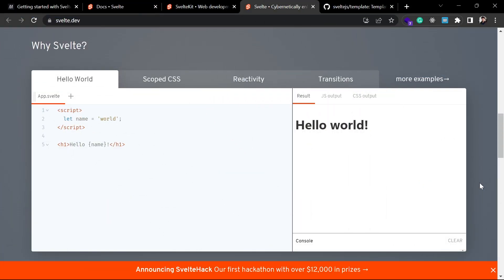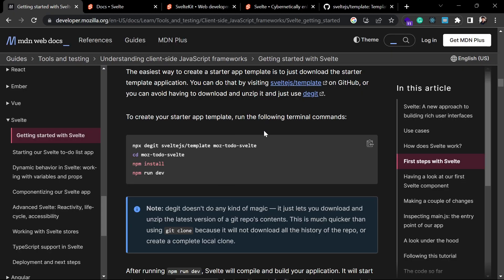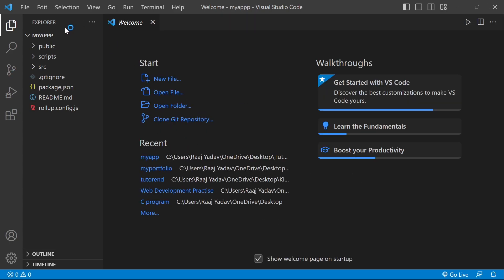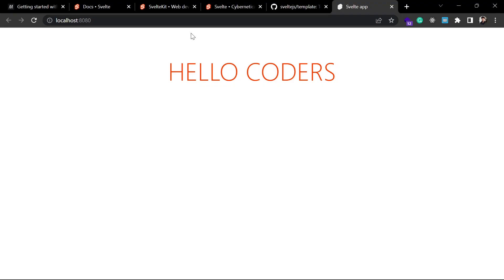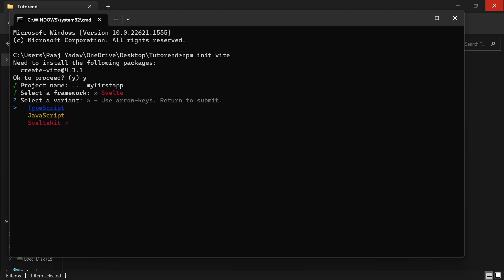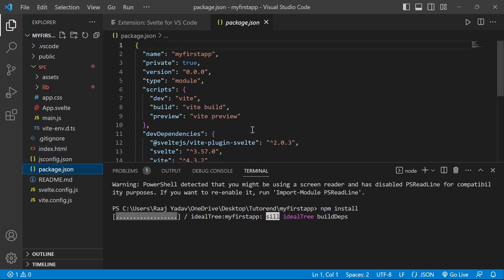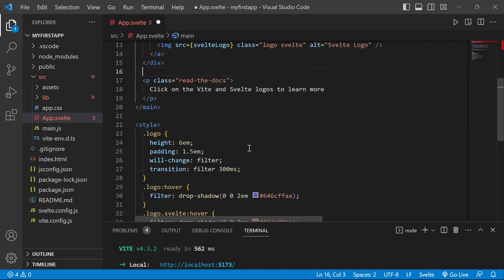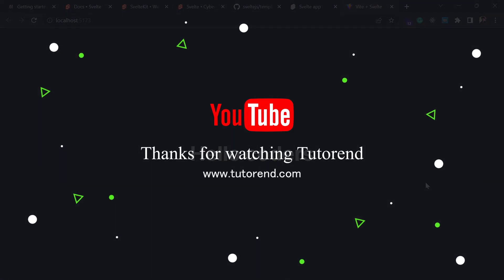How to Create a Svelte App | Two methods | Vite svelte and Degit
Creating a simple Svelte app might be confusing for beginners so in this video , I will show how you can create a Svelte app using two different methods.

⏯️Chapters
0:00 Intro
1:48 Creating a new Svelte app with degit method
4:24 Creating a new Svelte app with Vite
8:58 Outro

📎Links
🤝🫂Discord Community